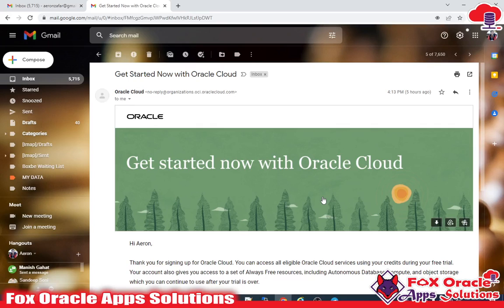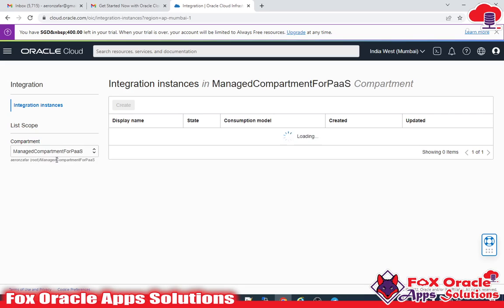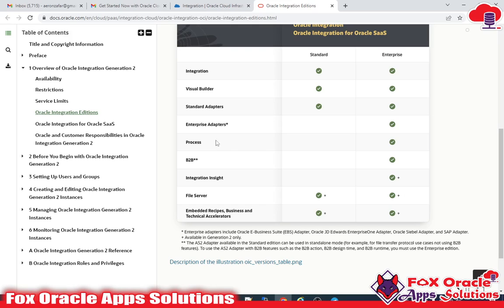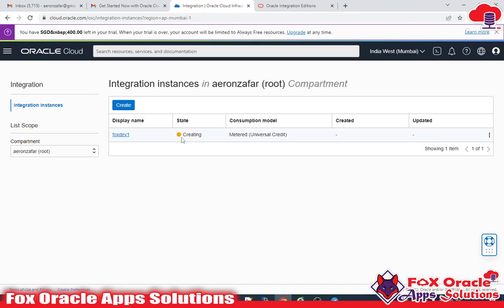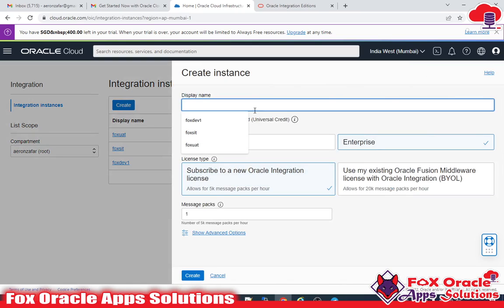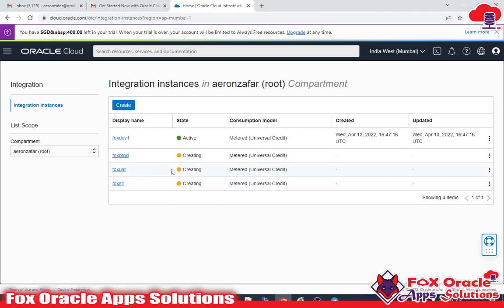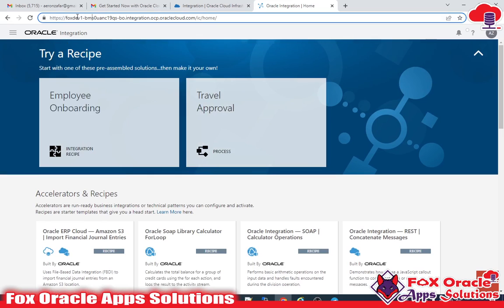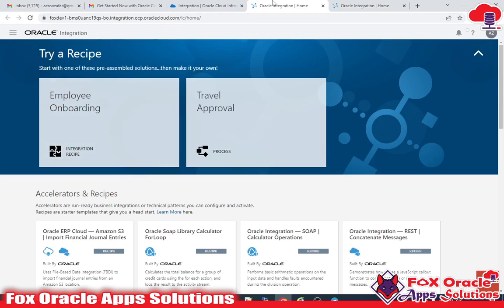How to create new instance in oracle integration cloud